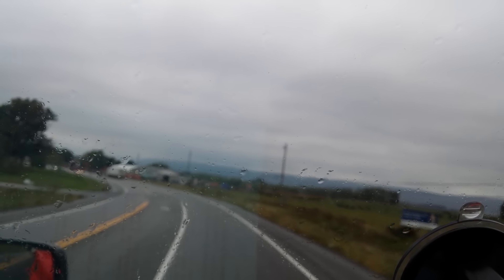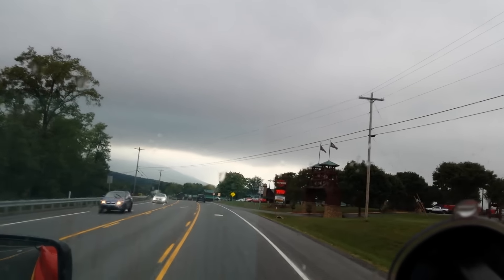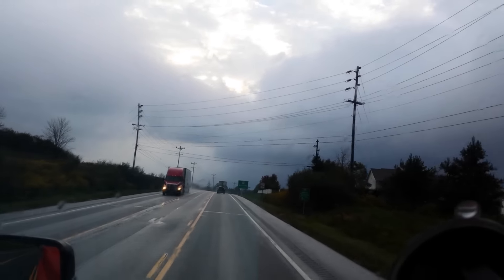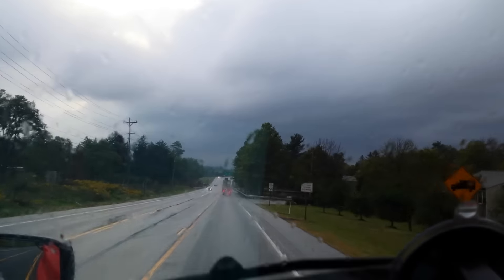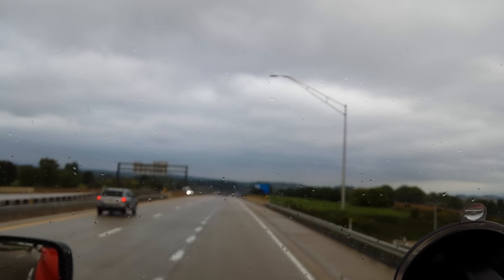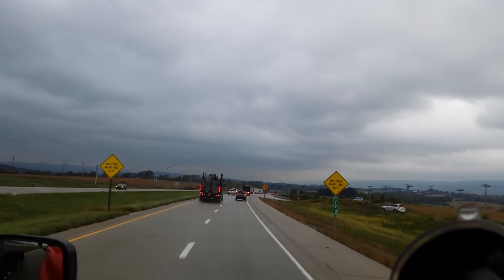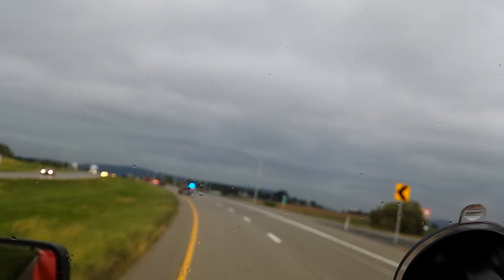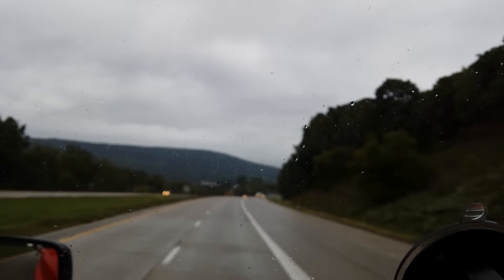KEEP IT SIMPLE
HWY 322 PA, OVERSIZED LOADS, POLICE ESCORTS.